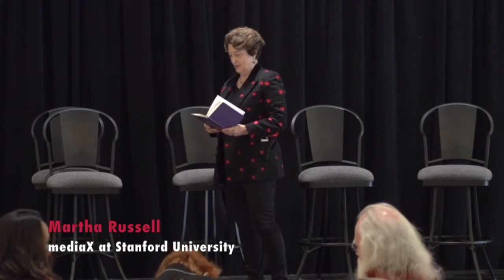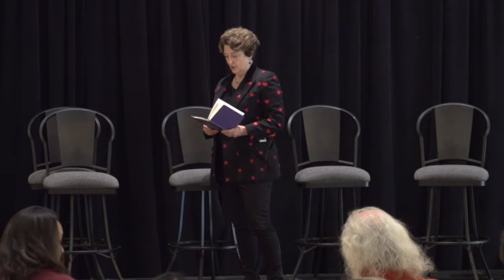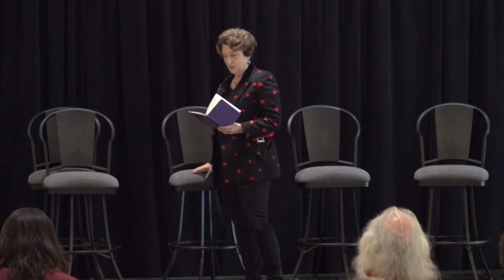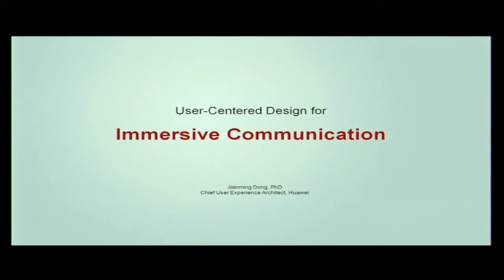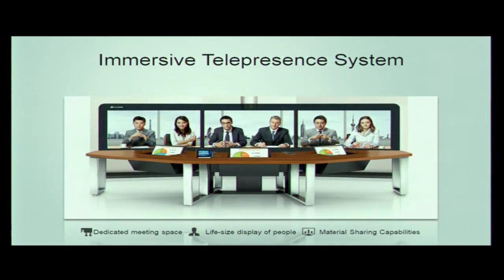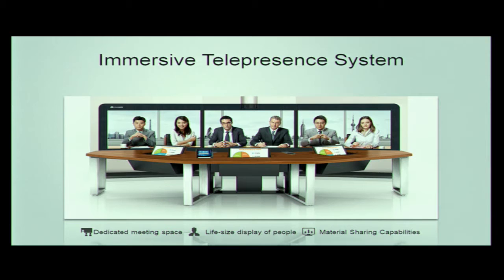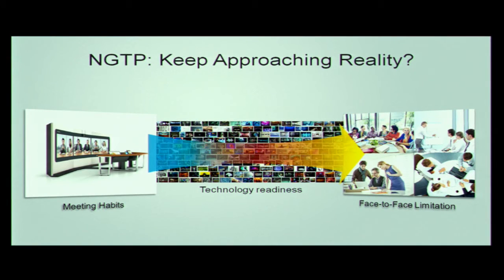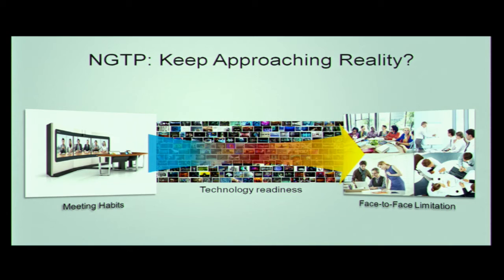User-Centered Design for Immersive Communication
From the mediaX Conference “The Experience of Immersion”, Jianming Dong the Chief User Experience Architect and Senior Design Director at Huawei discusses designing an immersive communication product goes far beyond incorporating the latest technology. This presentation also introduces a product innovation approach based on understanding user’s needs in enterprise communication.